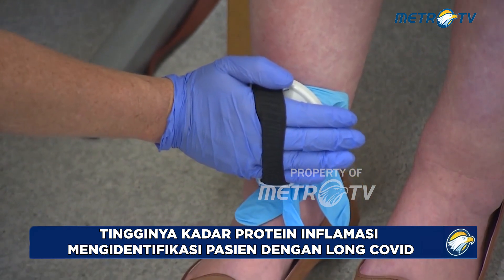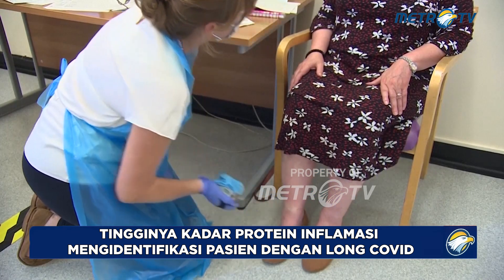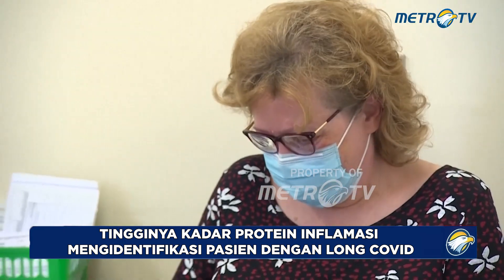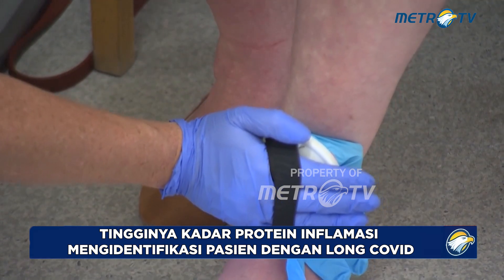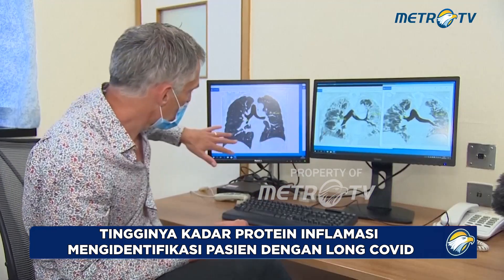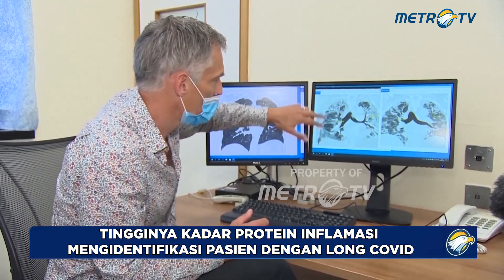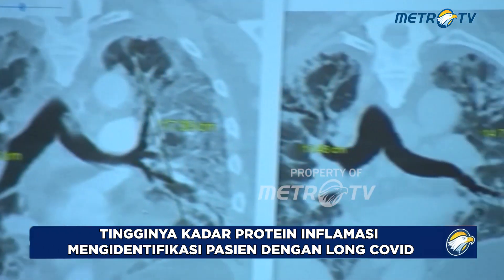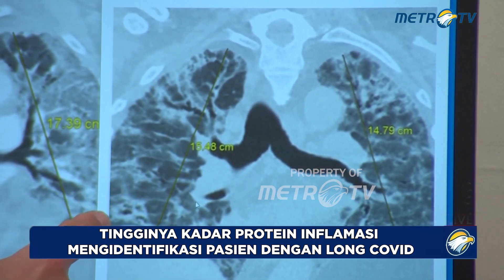Mengetahui Cara Identifikasi Pasien Long COVID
MetroTV, Protein inflamasi yang terdapat pada pasien dengan COVID yang parah dan berkepanjangan dapat digunakan sebagai alat diagnostik menurut para peneliti Inggris.

Mereka mengatakan protein interferon gamma, yang dikaitkan dengan respons imun, dapat membantu dokter memastikan apakah orang yang memiliki gejala seperti kelelahan kronis dan nyeri otot memang mengalami kondisi yang disebabkan oleh COVID-19.